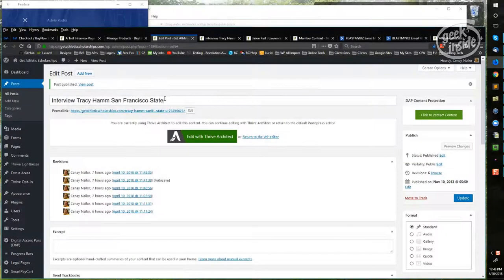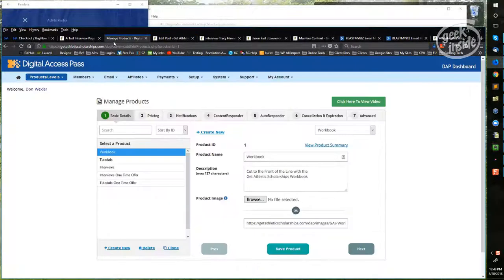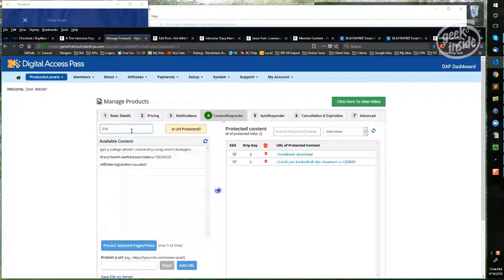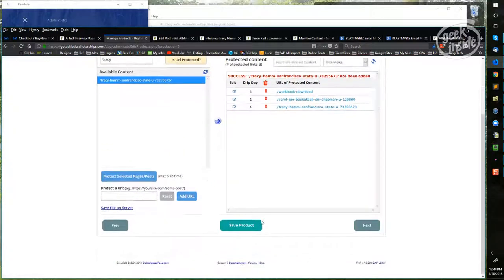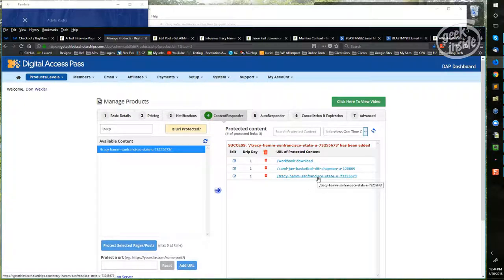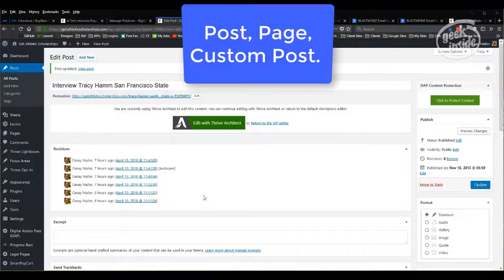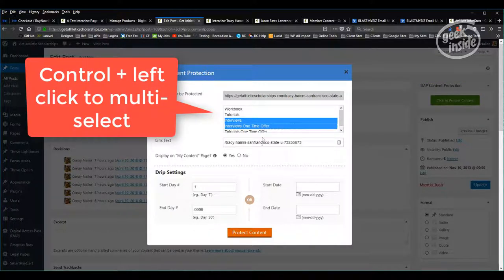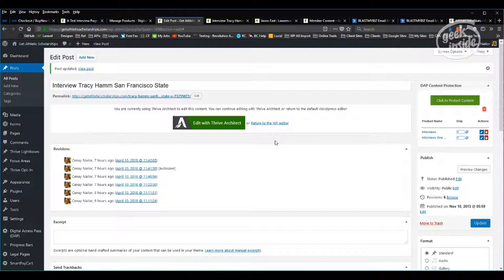Protecting Page and Posts with DAP : Videos That Empower You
Digital Access Pass provides memberships, products and advanced protection for your content. This video was a training video for inside the organization about how to protect a page or post.

Music Intro and Outro:
"Morning Walk" YouTube Music